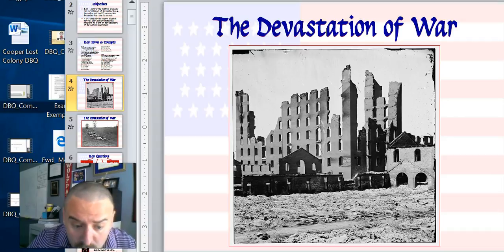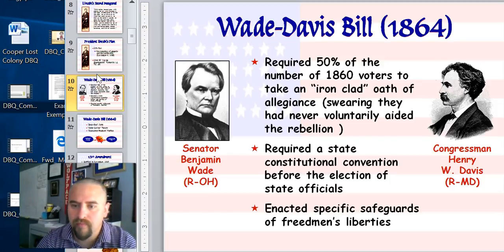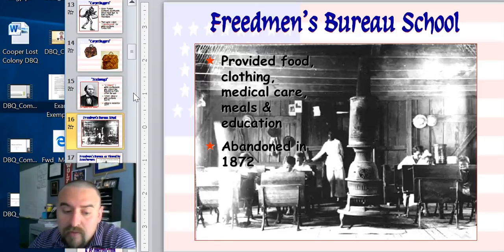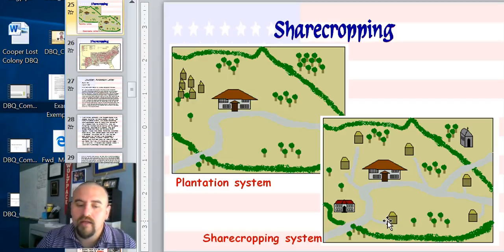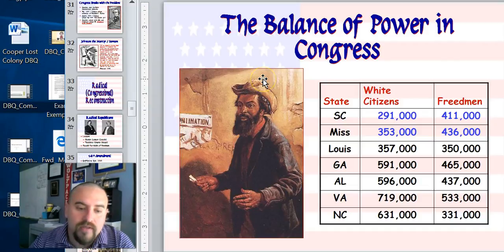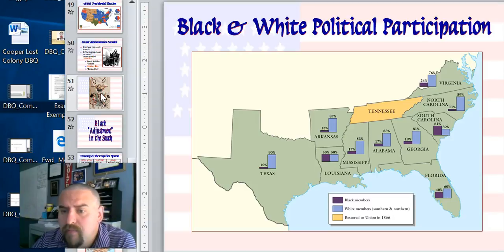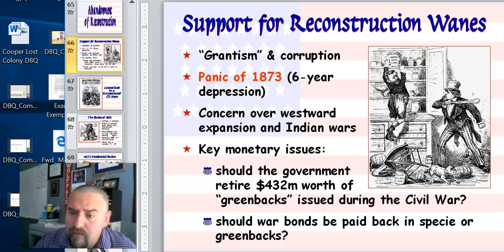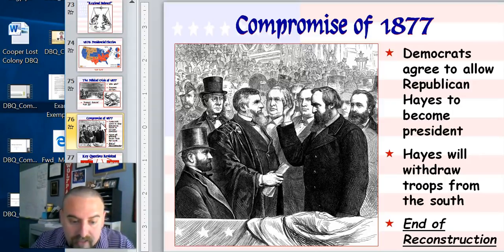Reconstruction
Video for APUSH